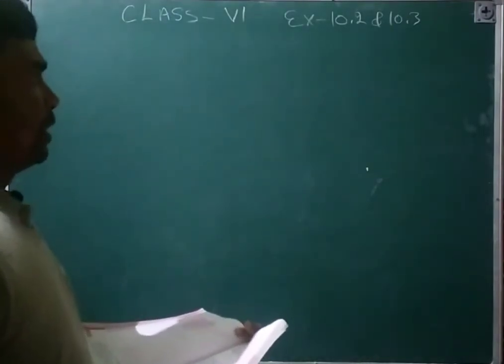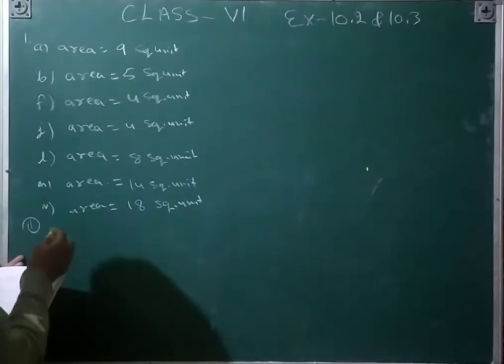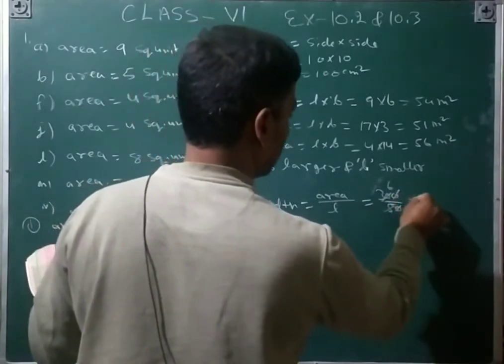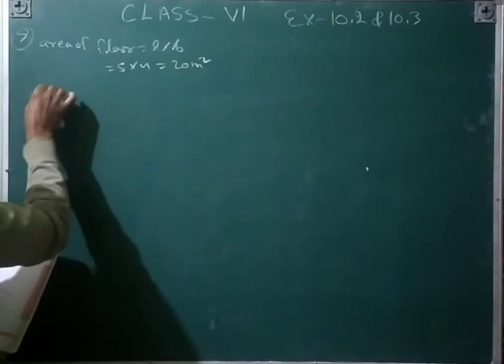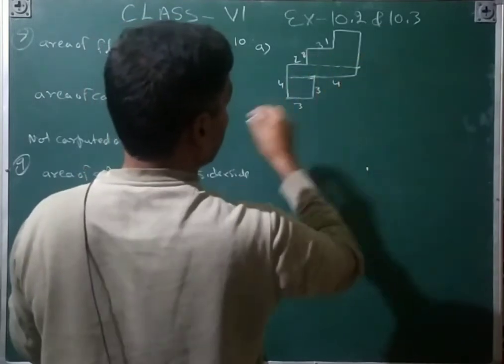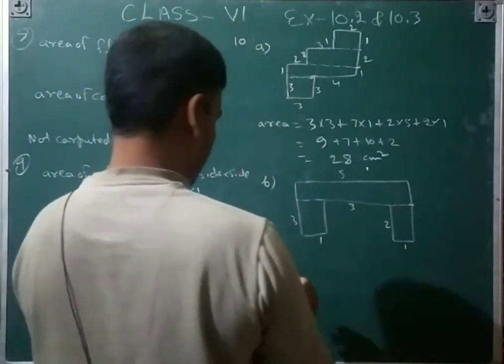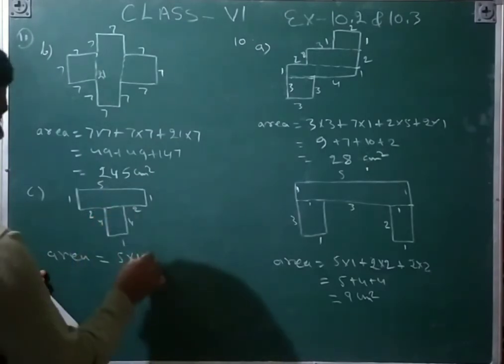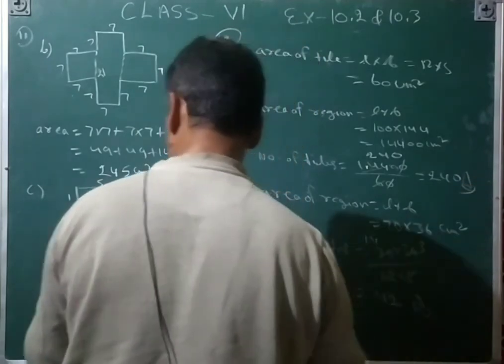Class - 6 | Chapter -10 l Mansuration l Exercise- 10.2 & 10.3 | Full explanation